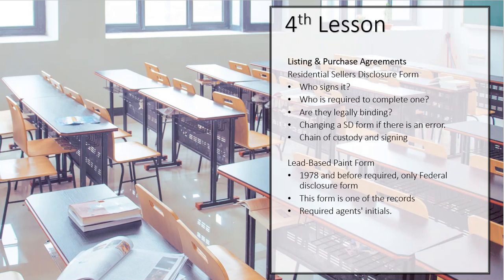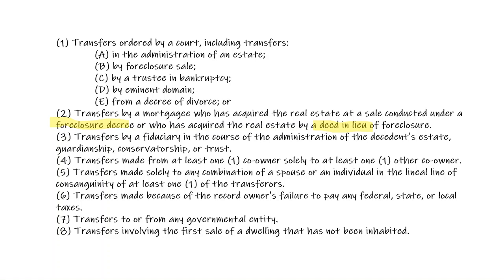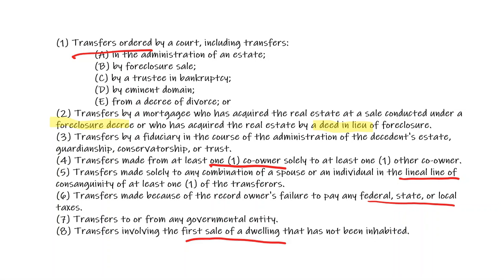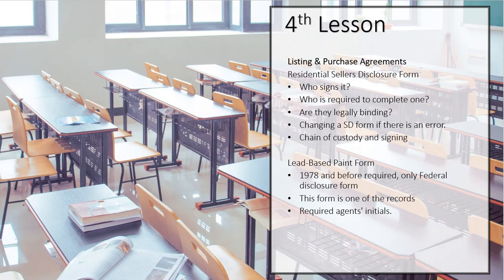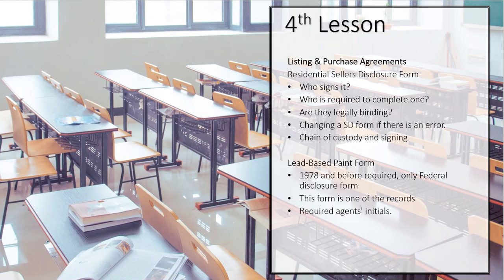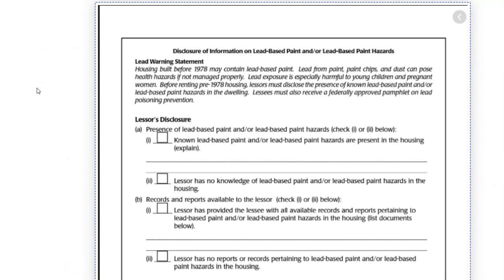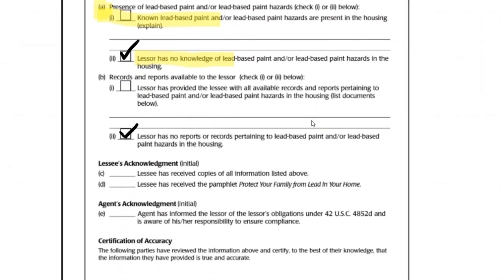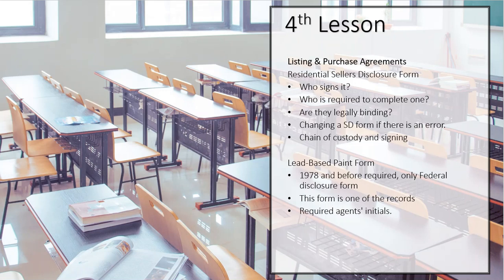30 Hour Post Licensing Course